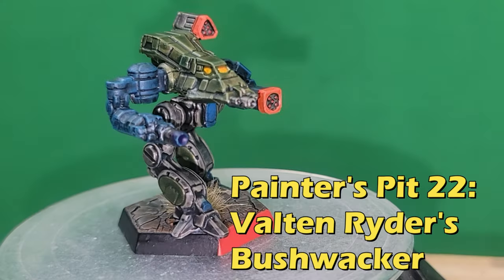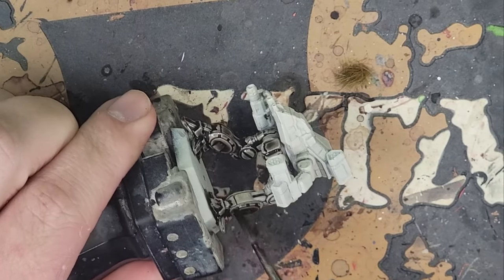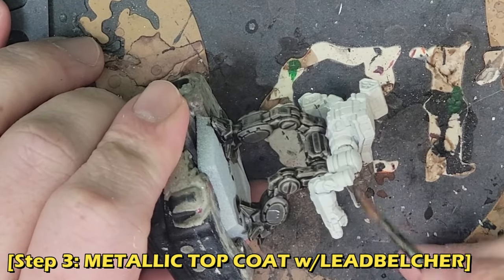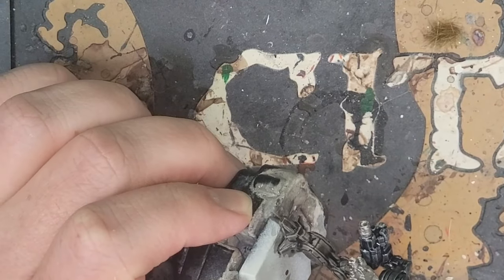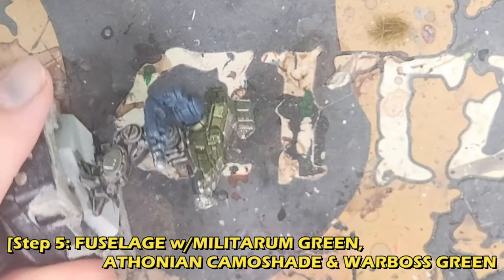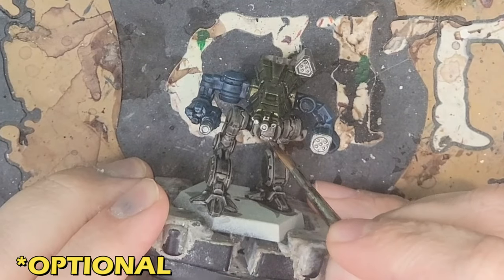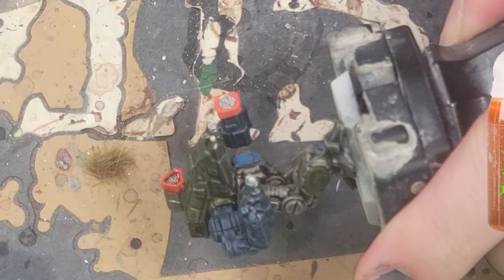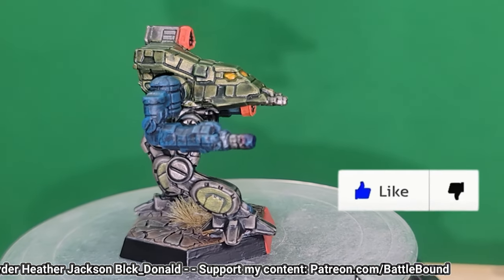Painter's Pit 22 - Valten Ryder's Bushwacker | Painting Battletech Miniatures | TUTORIAL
Folks! Here we are with our next legend in the Pit! Valten Ryder steps out of the screen and onto your tabletop with this paint job straight from the scenes of the Battletech animated series. It's an easy-to-do, easy-to-replicate paint job, just in time for the new Somerset Strikers force pack from Catalyst.

It''s like the Major always says: Information is ammunition, so here's your list of materials you'll want for this:

MATERIALS:

CITADEL:
Wraith Bone spray
Duplicolor primer
Nuln Oil
Drakenhof Nightshade
Caledor Sky
Leadbelcher
Militarum Green contrast
Wild Rider Red
Fuegan Orange
Warboss Green
Athonian Camoshade

OPTIONAL CITADEL:
Evil Sunz Scarlet
Magos Purple Contrast
Agrellan Earth Technical
Agrax Earthshade
Yriel Yellow

PRIVATEER PRESS:

Bastion Grey